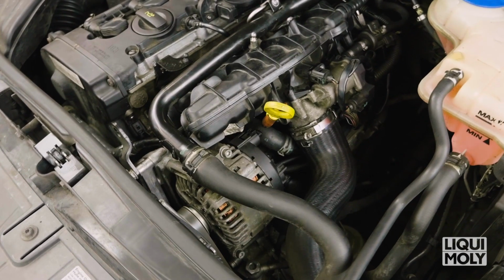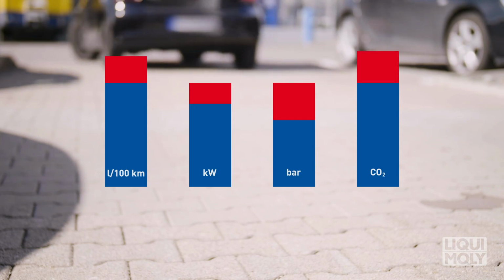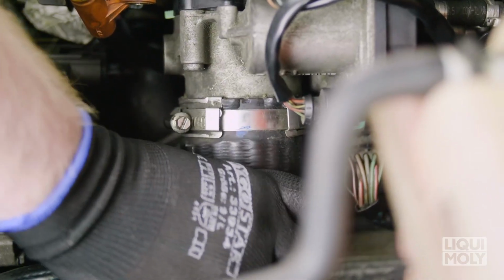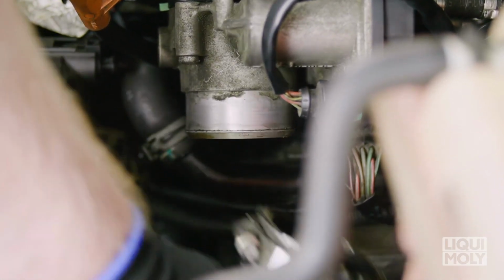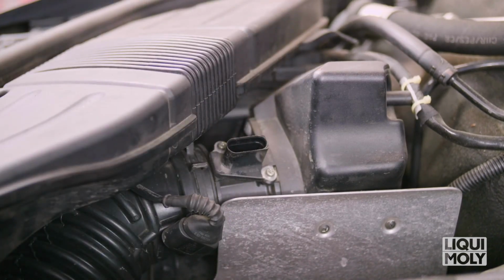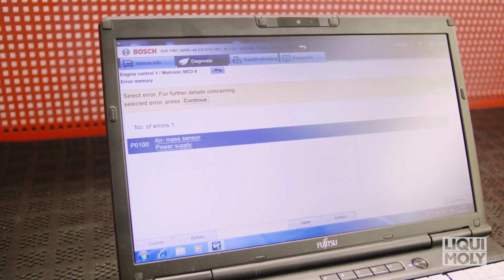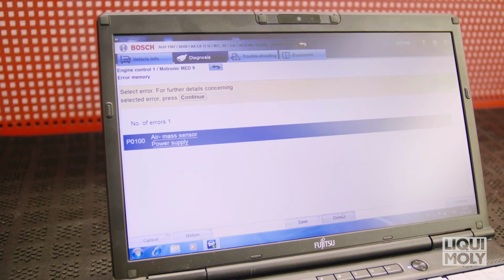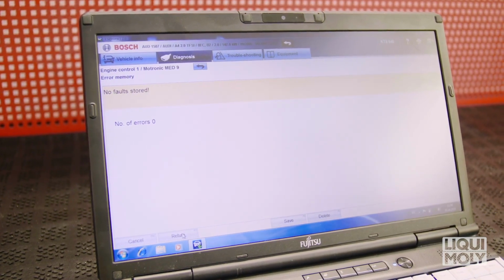Liqui Moly Pro Line Throttle Valve Cleaner #5111 400ml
Special active solvent for removing typical contamination and deposits found in the intake and throttle valve areas. Loosens and removes contamination such as oil, resin, glue, etc. Ensures the operability of all moving parts and increases the operational reliability of gasoline-powered engines.
For the intake and throttle valve area including nozzles and holes. Only suitable for use in gasoline engines.

Retail Address 🏫
10 Kaki Bukit Road 2
#01-02
First East Centre
Singapore 417868

⌚️Opening Hours :
Mon to Fri : 8am to 5.30pm
Sat : 8am - 2.30pm
Sun and PH : Closed

Nam Yong Industrades